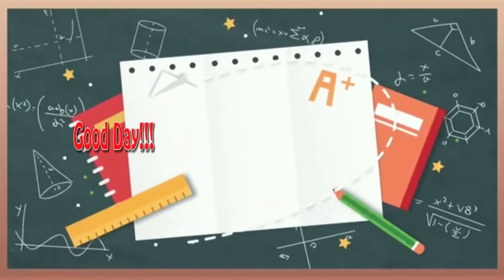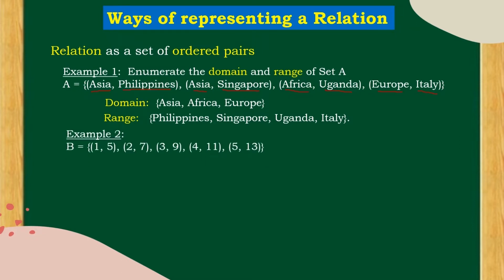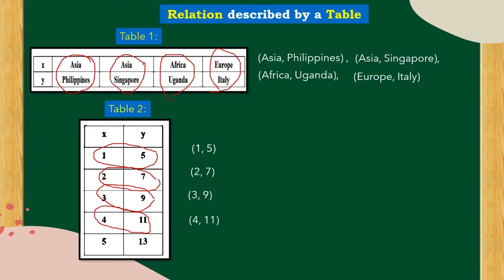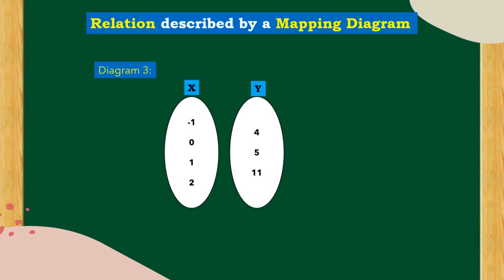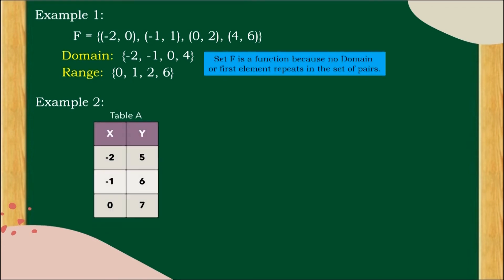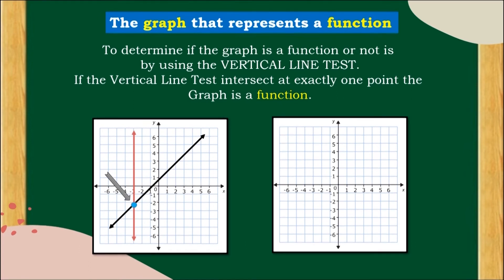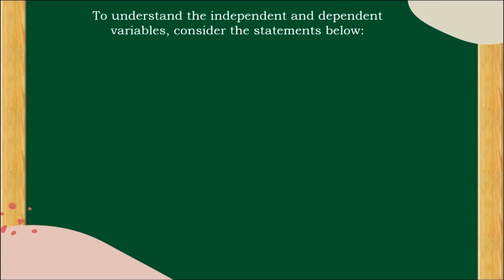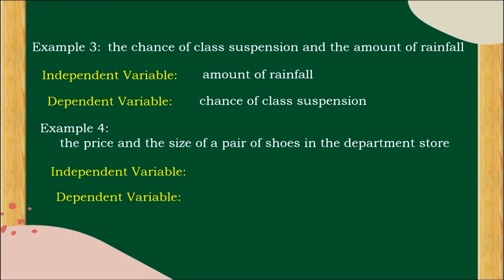Relation and Function Defined, Dependent and Independent Variable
Relation and Function Defined, Domain and Range, Graph of a function, Dependent and Independent Variable